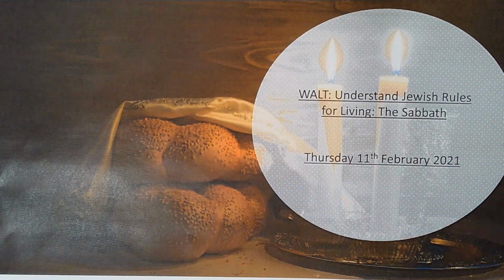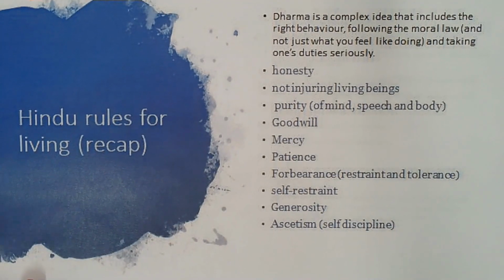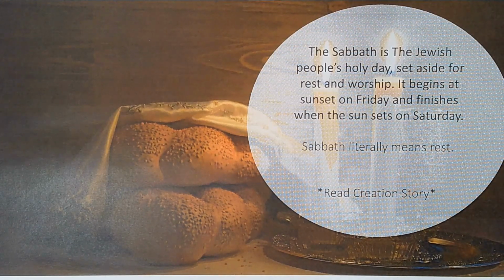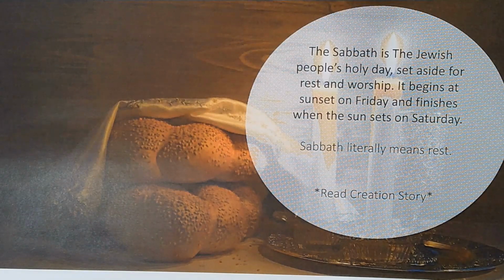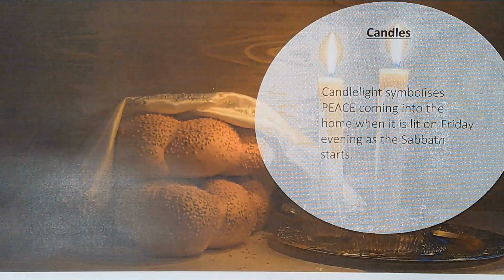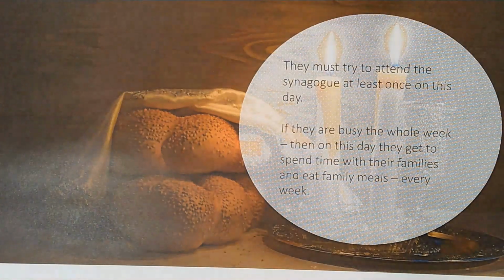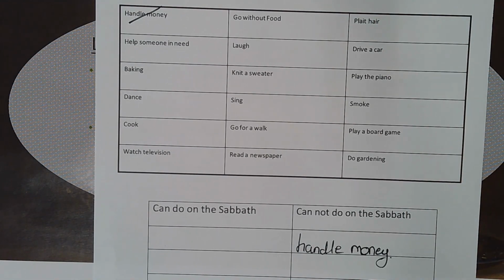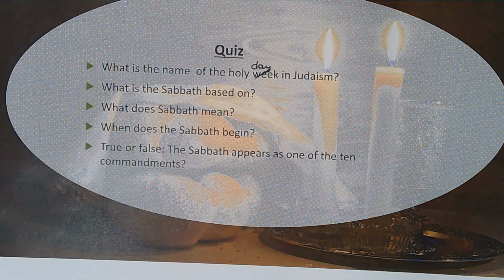The Sabbath 11 02 21